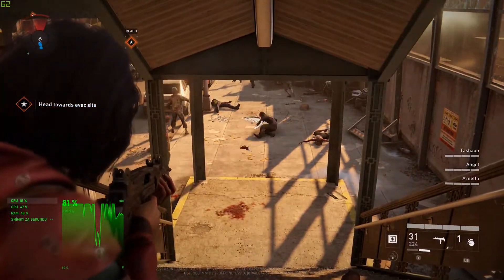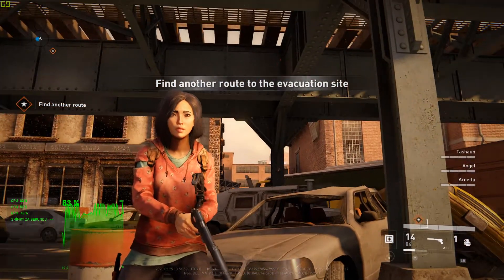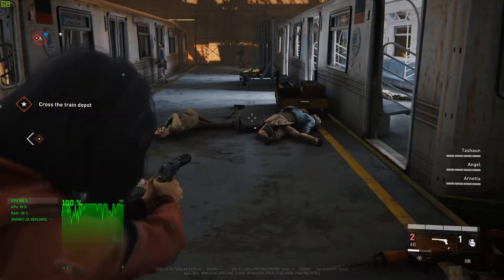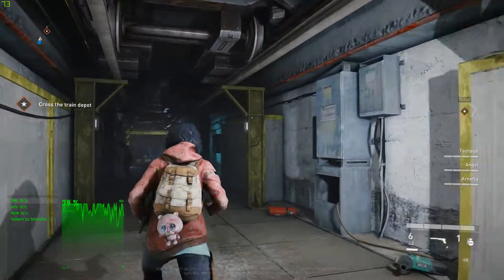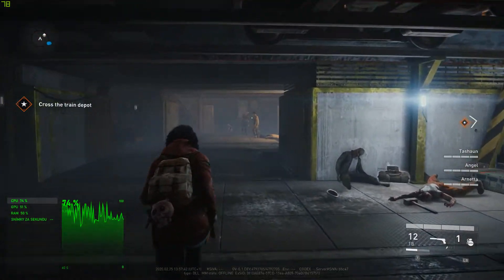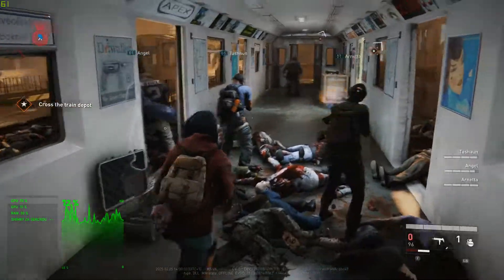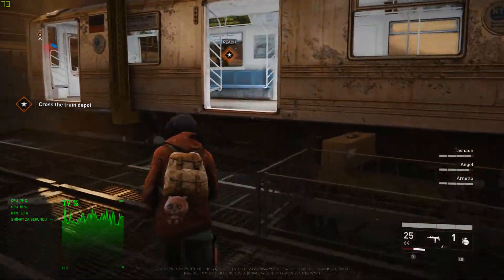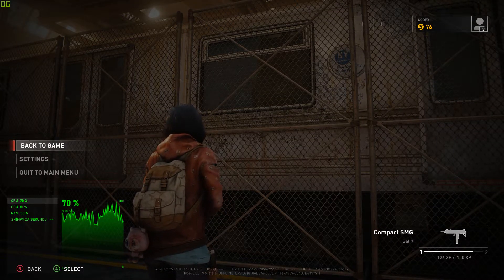World War Z AMD FX-8320E + Nvidia GTX 1060 6GB + 16GB Ram| BENCHMARK 1080p HD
Ultra Graphic